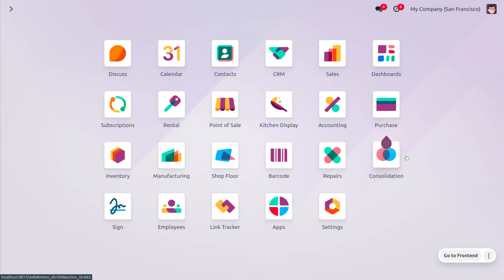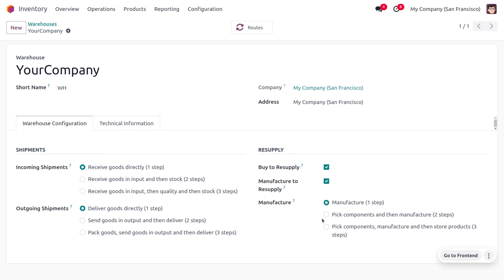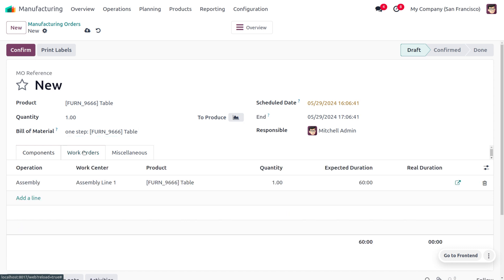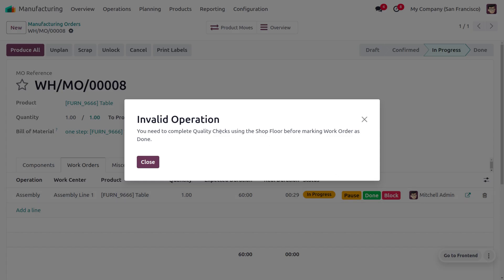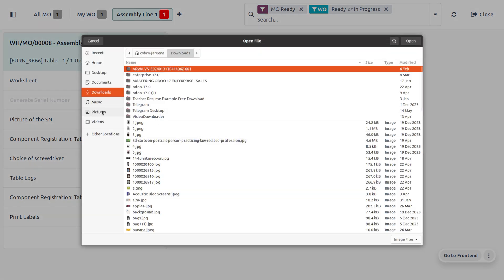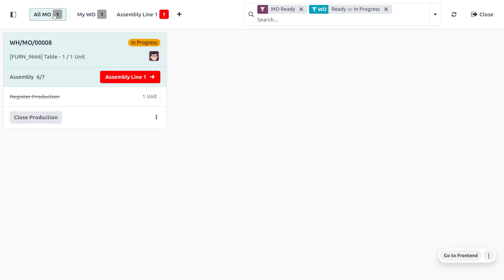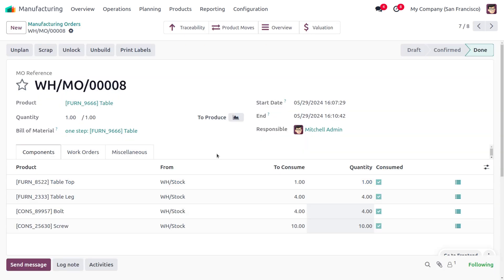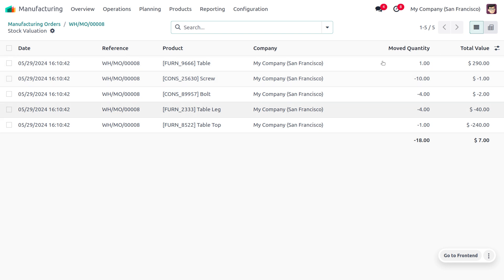How to Configure Manufacturing in One Step Odoo 17 Manufacturing App | Odoo 17 Functional Tutorials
One-Step Manufacturing in Odoo 17: Simplifying Production for Efficiency

Odoo 17's manufacturing module empowers businesses to streamline production processes and gain control over their entire manufacturing lifecycle. But for smaller businesses or those with simpler production needs, navigating complex features might not be ideal. Here's where Odoo 17's "One-Step Manufacturing" functionality comes in, offering a simplified approach to production management.

Understanding One-Step Manufacturing:

One-Step Manufacturing is designed to streamline production processes for businesses that produce finished goods from raw materials in a single, well-defined step. This functionality caters to companies that don't require complex production workflows involving multi-stage manufacturing or bills of materials (BOMs).

Benefits of One-Step Manufacturing:

Simplified Production Management: This functionality removes unnecessary complexity, making it easier to manage production, especially for businesses new to Odoo 17's manufacturing module.
Faster Production Order Creation: Creating production orders for one-step manufacturing processes is quick and efficient. You can specify the finished product, required quantity, and raw materials needed, all within a single step.
Improved Efficiency: By streamlining production order creation and eliminating the need for complex BOMs, One-Step Manufacturing allows for faster production cycles and potentially reduces lead times.
How One-Step Manufacturing Works in Odoo 17:

Create a Bill of Materials (BOM) (Optional): While not mandatory for One-Step Manufacturing, you can create a simple BOM if your finished product requires a specific quantity of a single raw material.
Produce Manufacturing Orders: Navigate to the Manufacturing application and create a new Manufacturing Order. Here, you'll specify the finished product you intend to produce, the desired quantity, and the raw materials needed (if using a BOM).
Production and Delivery: Once the manufacturing order is confirmed, you can manage the production process and track the required raw materials. Upon completion, the finished goods are automatically recorded in your inventory, and you can proceed with delivery to customers.
Who Can Benefit from One-Step Manufacturing?

Small Businesses: Companies with straightforward production processes can leverage this functionality for efficient production management.
Businesses with Limited Production Needs: If your manufacturing involves a single production step for specific products, One-Step Manufacturing offers a user-friendly solution.
Startups: For startups venturing into manufacturing, this functionality provides a starting point for production management before transitioning to more complex workflows as the business grows.
When to Consider Moving Beyond One-Step Manufacturing:

As your production needs evolve, you might outgrow the limitations of One-Step Manufacturing. Here are some signs to consider a more advanced approach:

Multi-Stage Production Processes: If your production involves multiple steps or transformations of raw materials, One-Step Manufacturing won't be sufficient.
Complex Bills of Materials: For products requiring various components or sub-assemblies, a more robust BOM management system becomes necessary.
Increased Production Volume: As production volume grows, you might need features for production planning, capacity management, and more intricate workflow control.
Conclusion:

One-Step Manufacturing in Odoo 17 offers a valuable solution for businesses seeking a simplified and efficient approach to production management. It's particularly beneficial for small businesses, startups, or those with straightforward production processes. Remember, as your production needs become more complex, Odoo 17's manufacturing module can adapt and grow with your business, offering advanced functionalities for a comprehensive production management experience.